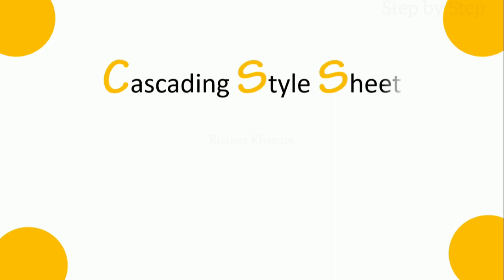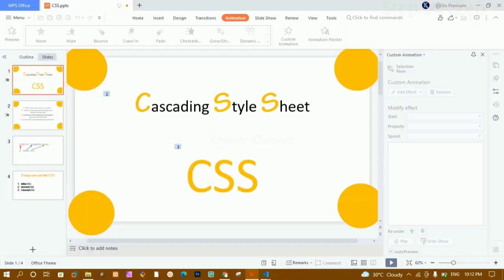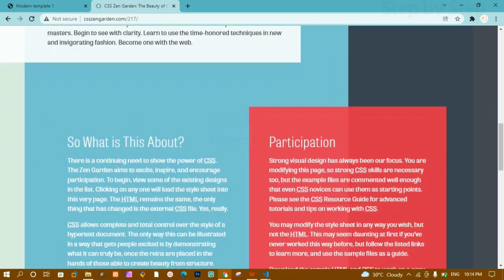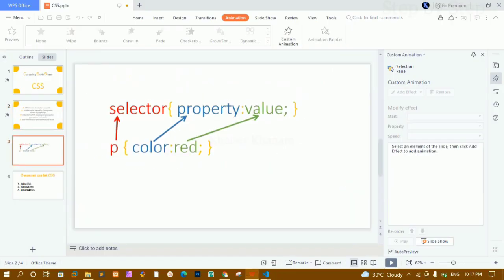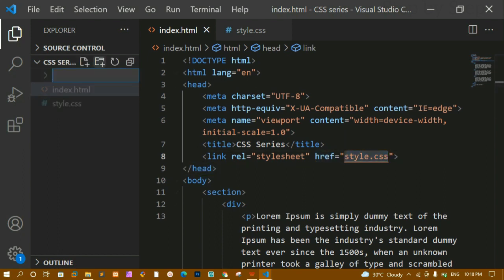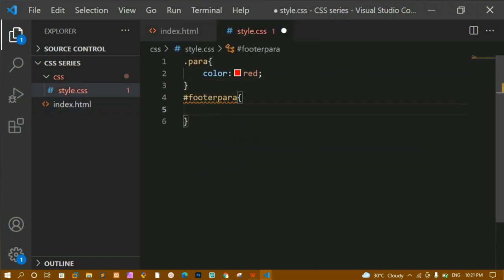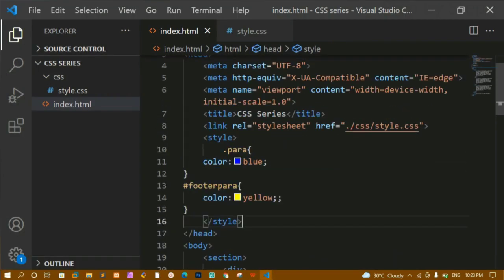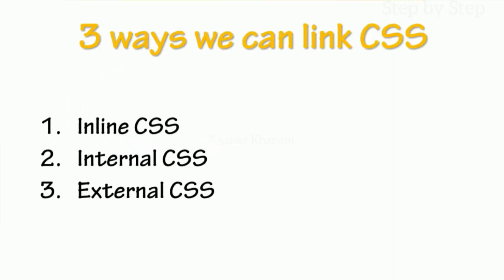#1..Introduction to CSS || What is the purpose of CSS|| Web Development Series